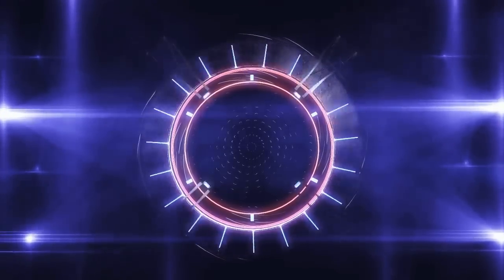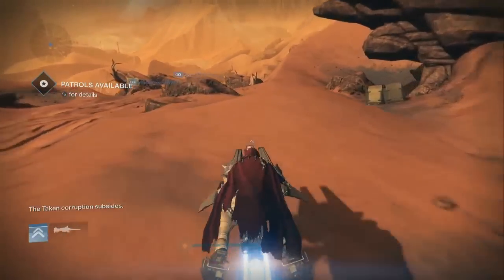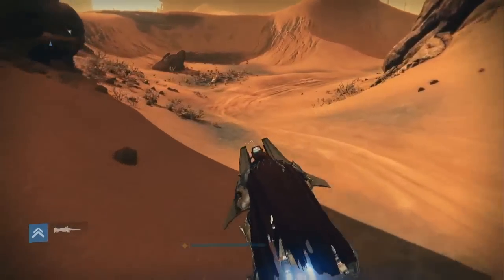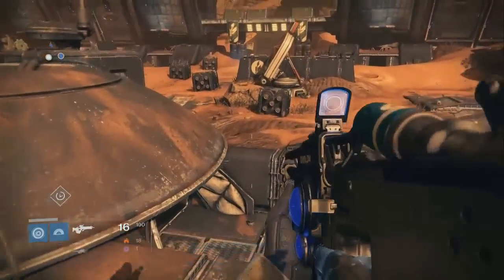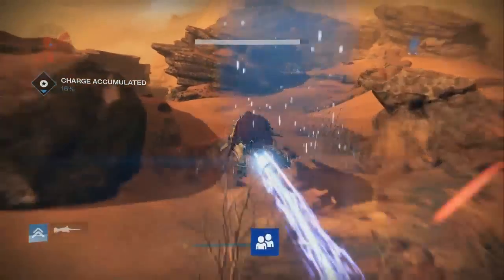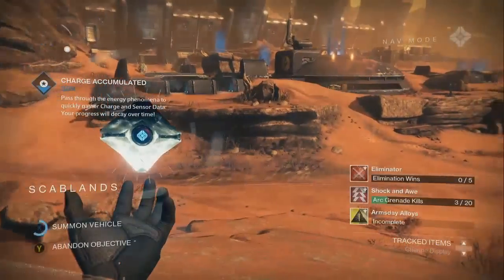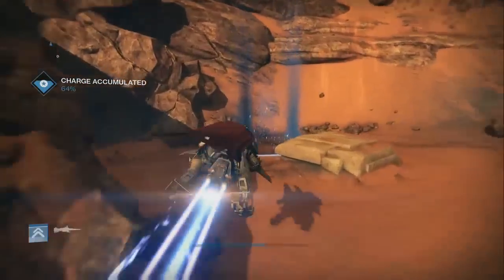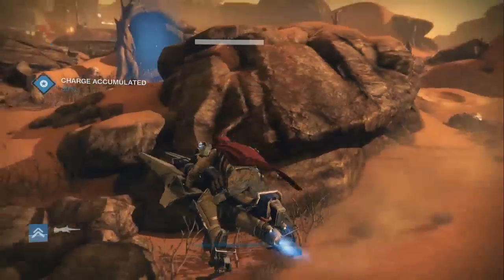How To Get The Swiftriver Sparrow (aka The Tumbler)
NOTE: This is a Rebull exclusive quest. It will unlock on Jan. 1st (I Think) to those you dont have or get a redbull code.